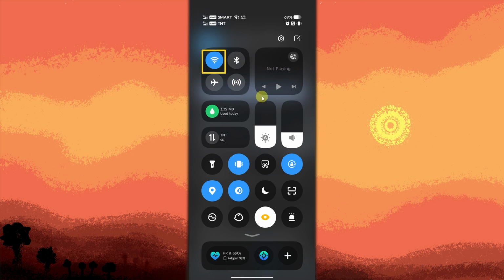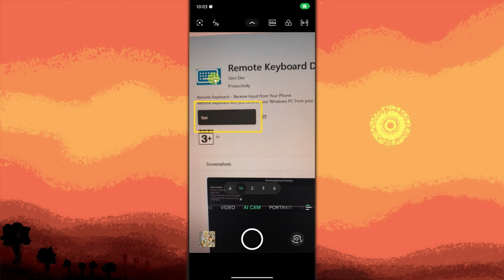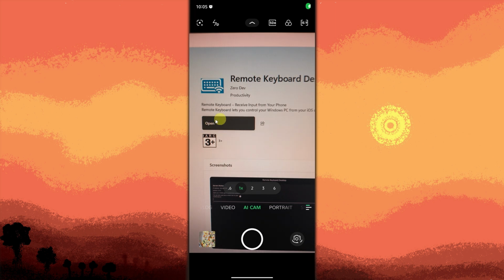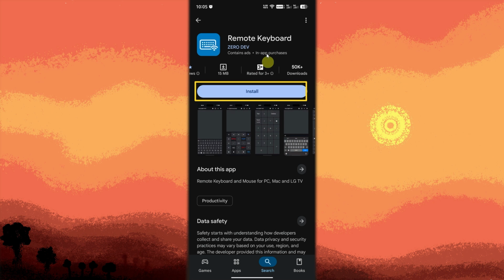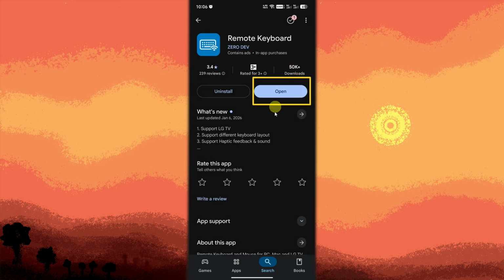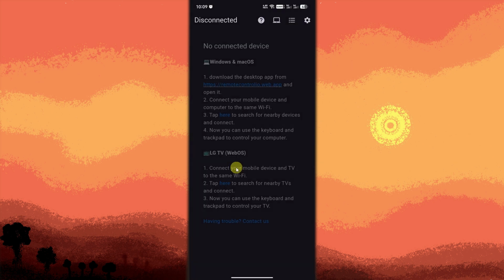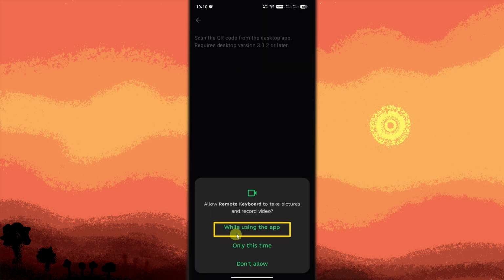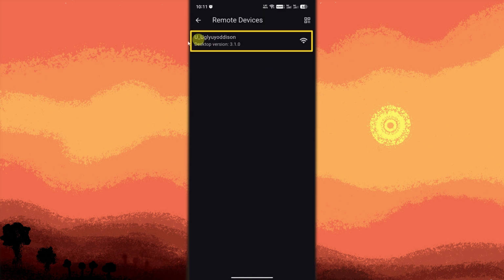How To Use Your Phone As Keyboard For PC (Setup Guide)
This quick video will explain how to use your phone as keyboard for PC. I'll show how to link your phone with your computer so you can use the phone as an external keyboard.